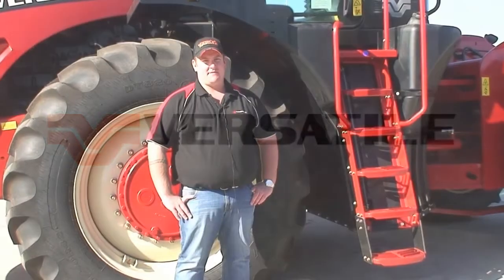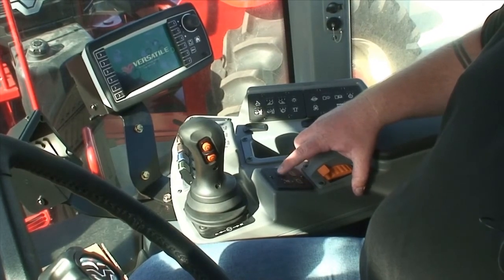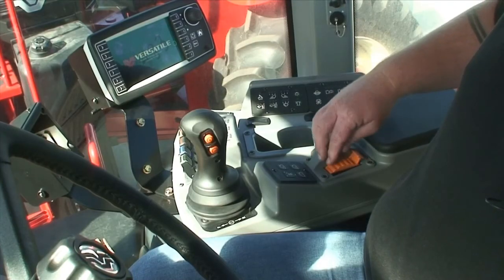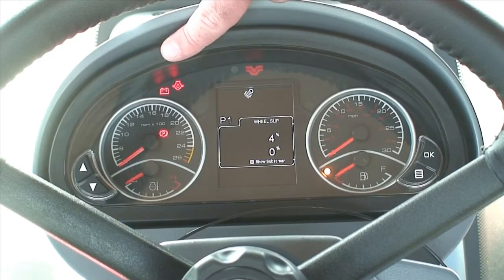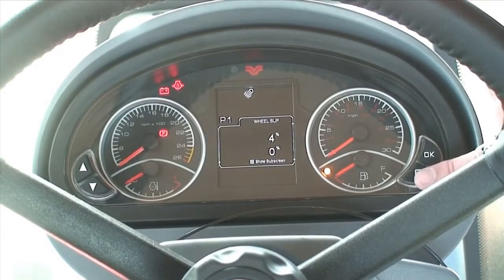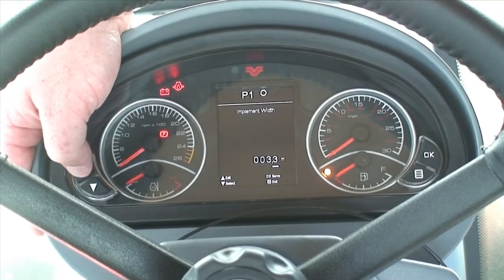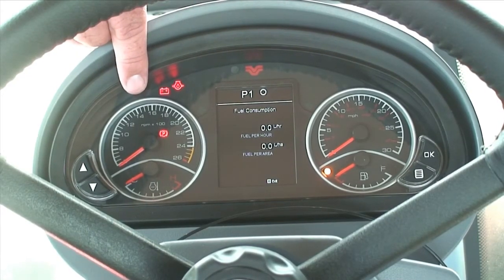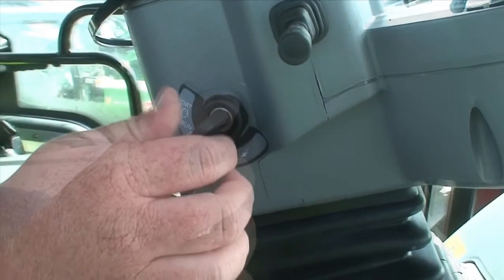Setting up a Versatile Tractor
Nick Rouhan explains how to set up a Versatile tractor for optimum performance.